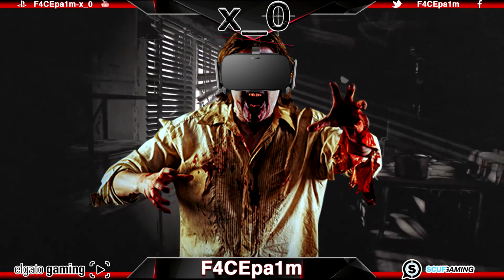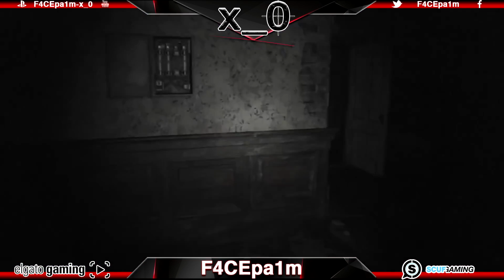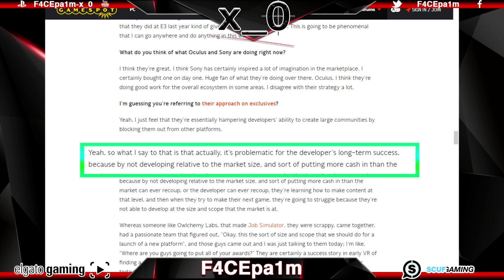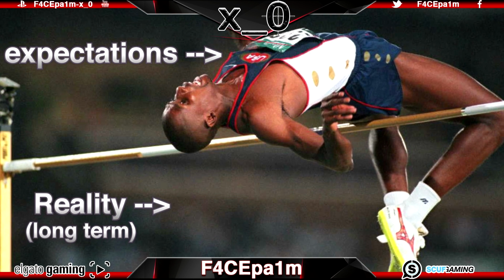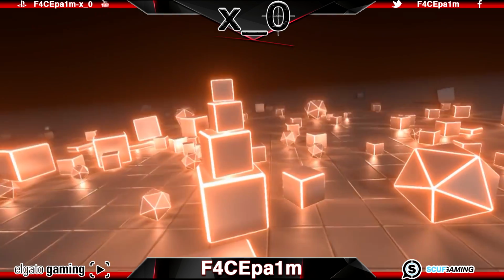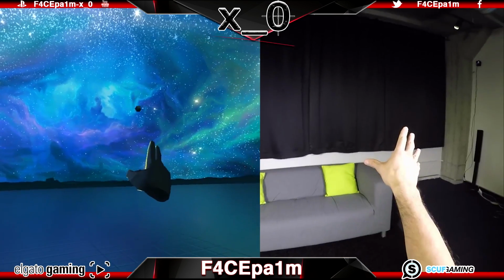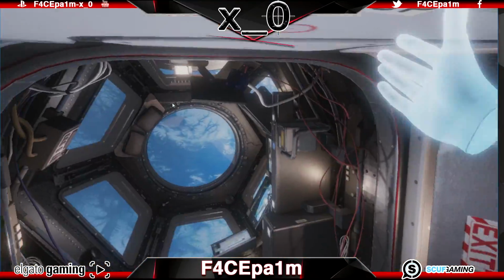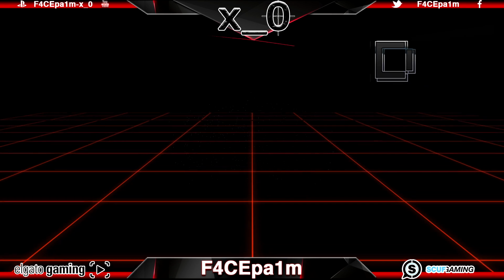Resident Evil 7 + Vorpx, Oculus Sued Again, HTC, Vive, Affected, Paranormal Activity VR, Obduction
FACEpa1m - Your friend in OZ and NZ bringing reviews tutorials and game clips, minus

This is my Resident Evil 7 + Vorpx Update, Oculus Sued Again, HTC, Vive, Affected, Paranormal Activity VR, Obduction video where you can see my best tutorials and game clips for the Oculus Rift CV1.  Since the advent of Call of Duty I have been sniping on the PC  but have recently switched to PS4 as I find it a more stable platform and I've captured my best clips on the Surface Pro 3 and now the Surface Pro 4.  The mouse and keyboard really can't be beaten for speed but at the end of the day, learning to shoot people in the face on any platform is the best challenge that I love.  This Resident Evil 7 + Vorpx Update, Oculus Sued Again, HTC, Vive, Affected, Paranormal Activity VR, Obduction video which will show you Resident Evil 7 + Vorpx Update, Oculus Sued Again, HTC, Vive, Affected, Paranormal Activity VR, Obduction and more.  I hope you enjoy.

►I use SURFACE PRO 4 FOR GAME CAPTURE

PSN GAMER TAG
►F4CEpa1m-x_0